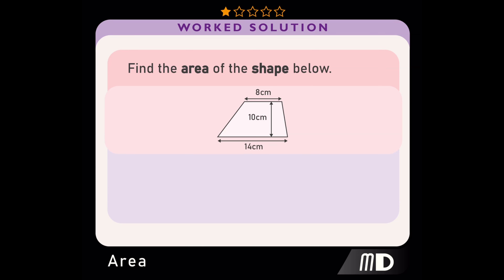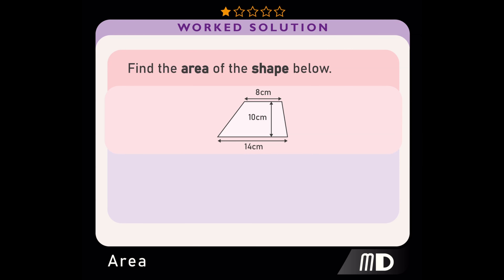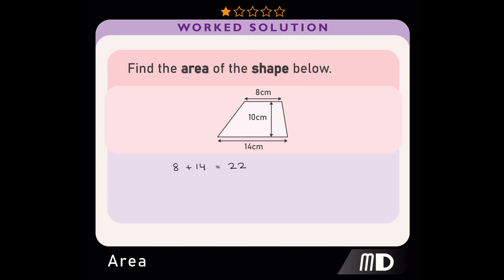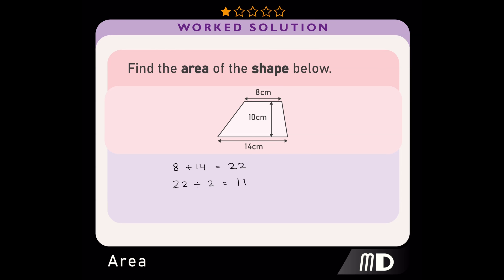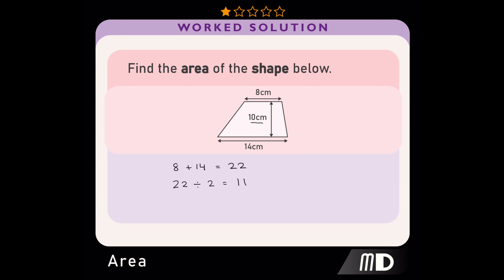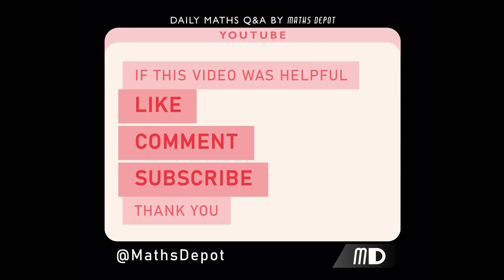Calculating the AREA of a TRAPEZIUM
This video demonstrates how to find the area of a trapezium.